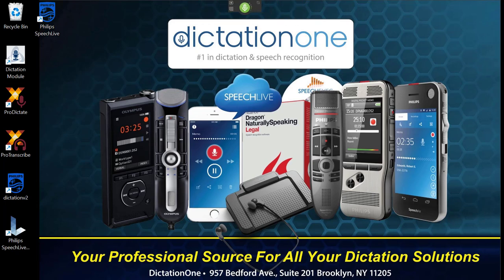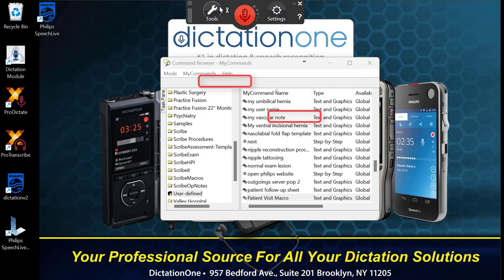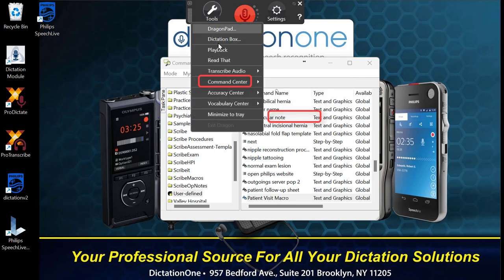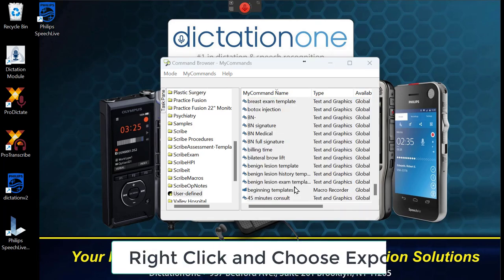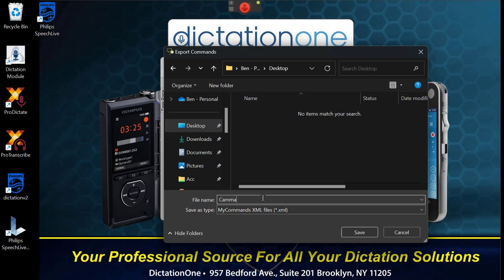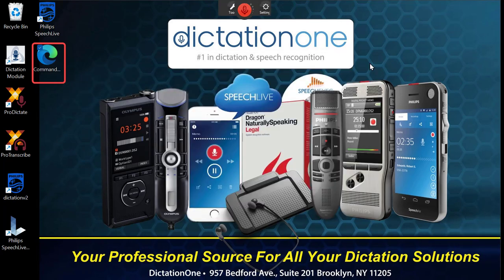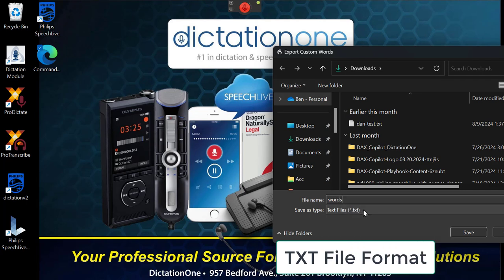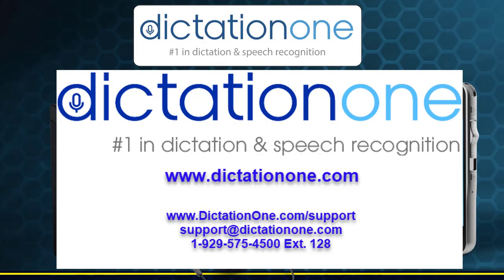DictationOne - Dragon Desktop Version Profile Commands Auto-texts, Vocabulary & Custom Words Export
Welcome to DictationOne's channel! As a certified and authorized US Nuance Value Added Reseller, we specialize in providing and servicing a wide range of Nuance and Microsoft software solutions, including Dragon DAX Copilot, Dragon Medical One, Dragon Legal Anywhere, Dragon Professional Anywhere, Dragon Professional Anywhere for Law Enforcement, Dragon Legal 16, and Dragon Professional 16.

In this video, we provide a detailed guide on how to export commands, auto-texts, step-by-step commands, and custom words from Dragon desktop software, such as Dragon Medical Practice Edition, Dragon Professional, and Dragon Legal. We will show you how to transfer these customizations to another computer profile or system and how to import them into Dragon Cloud Solutions, such as Dragon Medical One, Dragon Legal Anywhere, and Dragon Professional Anywhere Cloud.

Request a personnel on-on-one Demo

About DictationOne:
DictationOne, a subsidiary of YB Sales & Distributors, Inc., is a technology company based in Brooklyn, New York. With over 23 years of expertise, we offer advanced telecommunications technology, speech recognition software, voice dictation products, and consumer electronics. We are dedicated to delivering effective solutions and building strong relationships with professionals in healthcare, legal, education, and insurance industries.

Our Services Include:

Consultation: Expert advice to find the best solution for your needs.
Live Demonstration: Hands-on product demonstrations to understand their benefits.
Customized Quote: Tailored quotes based on your specific requirements.
Ongoing Support:

Setup: Assistance with equipment setup and configuration.
Customization: Personalize products to fit your needs.
Training: Training sessions to help you and your team get acquainted with our products.
Technical Support: Ongoing support for any technical issues or questions.